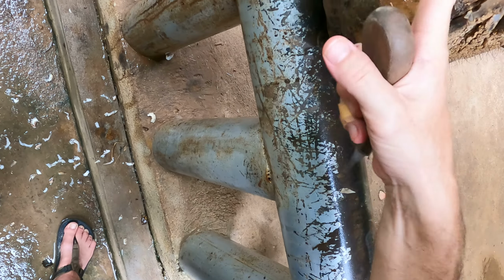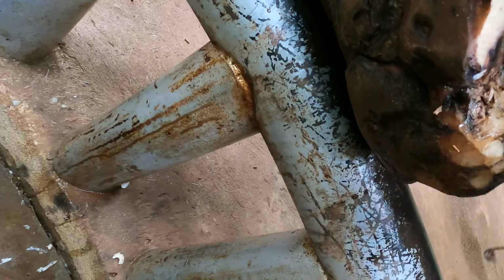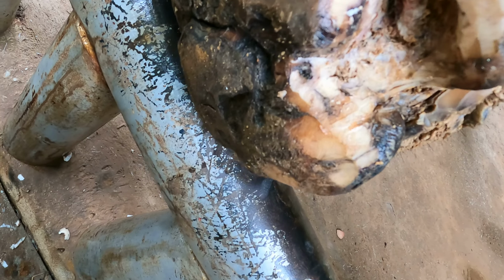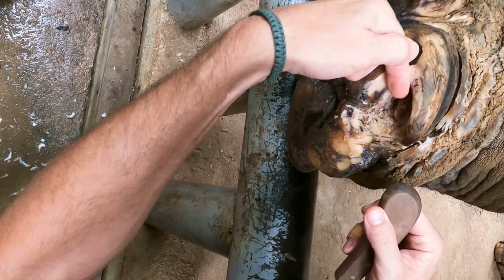The puzzle of an elephant foot abscess. GoPro skillful foot trim.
The elephant has a broken left wrist from her abusive past. The foot will never function properly and ultimately will develop issues.  Fortunately, this elephant is well trained so we are able to care properly for her.  The abnormal pressure builds up inside the foot which creates am abscess.  The idea is to eliminate the pressure without jeopardizing the integrity of the foot. With a physical handicap the trimming of the foot is a never-ending puzzle.  Understanding and knowing the approach to trimming problems like this take years of practice and skill.